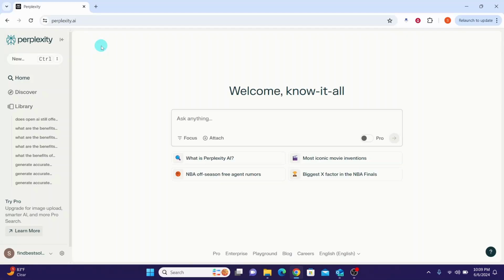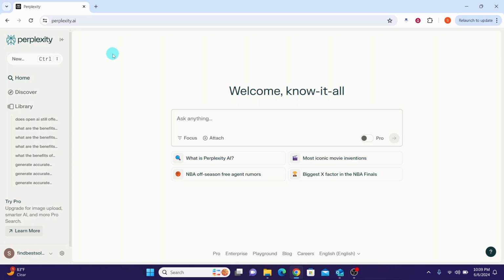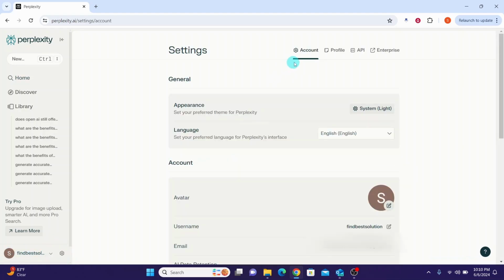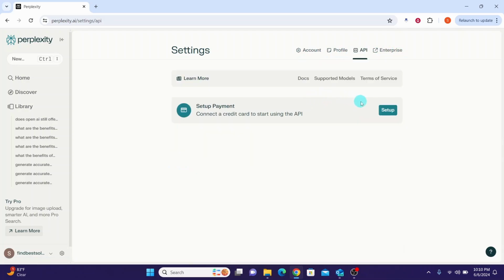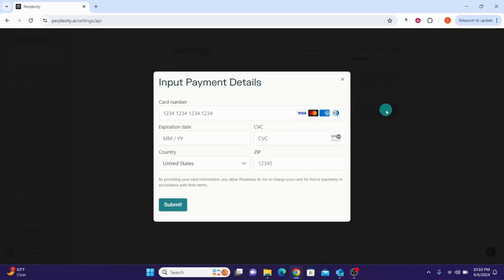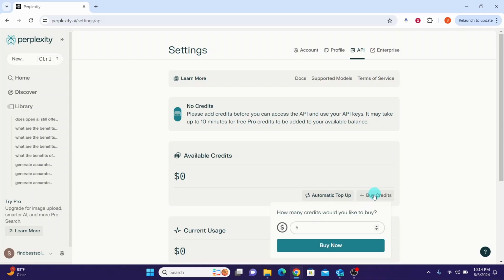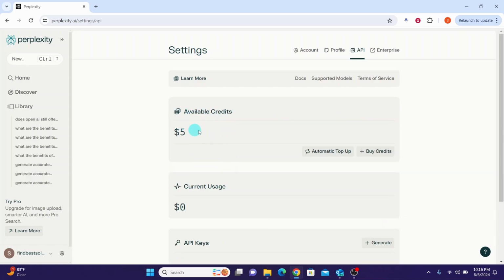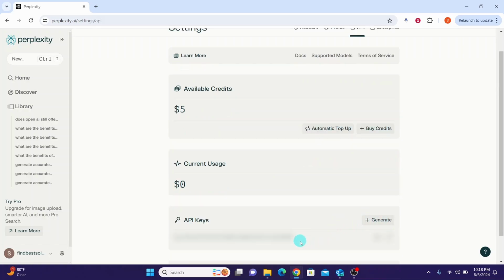How To Create API Key For Perplexity AI